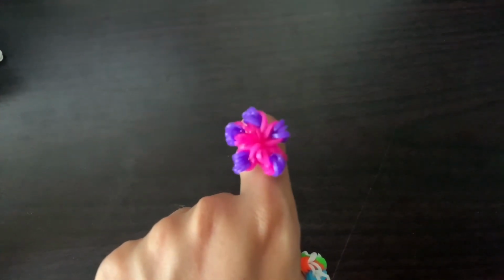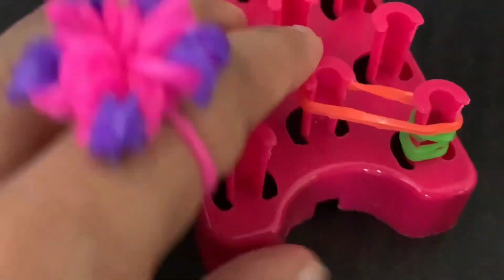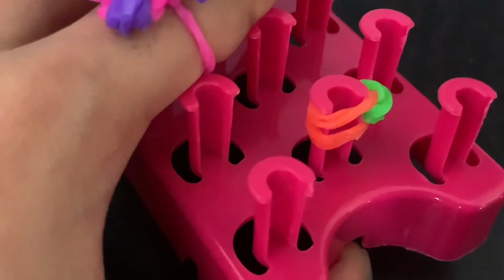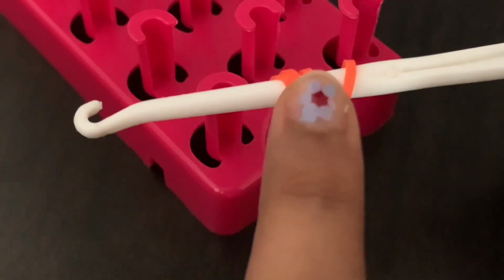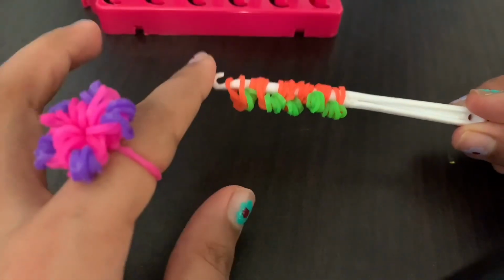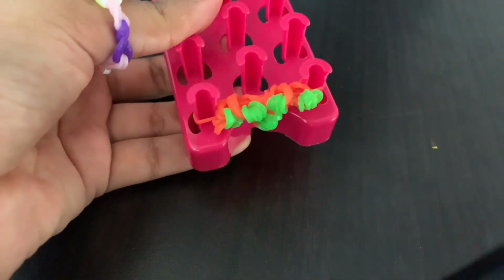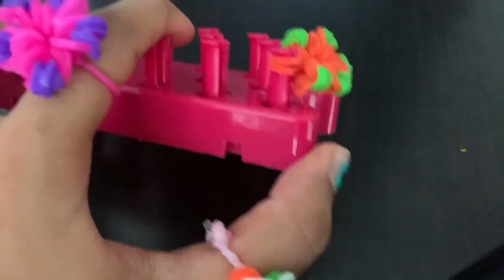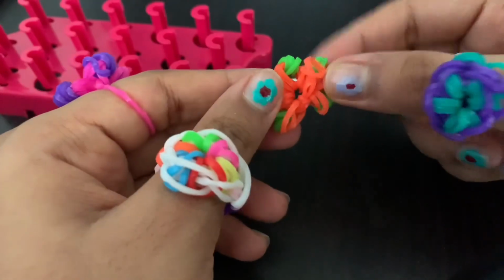Loom band flower ring 💍 🌸 | beginner friendly